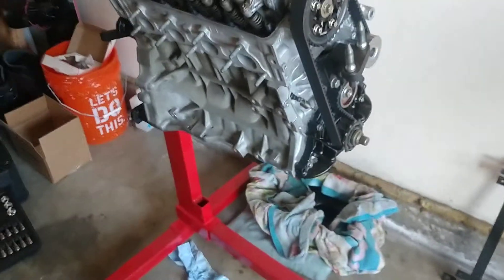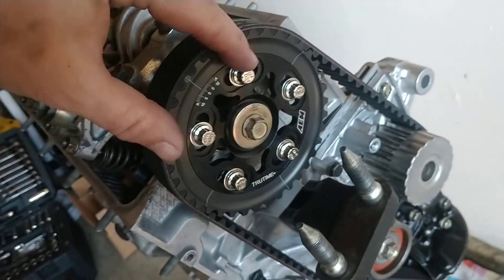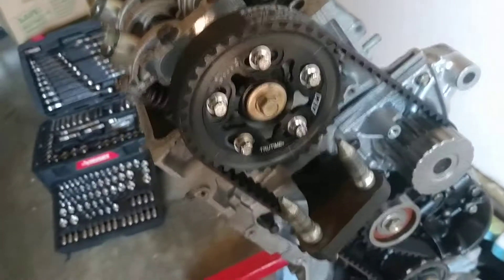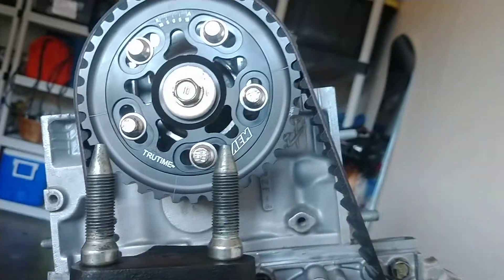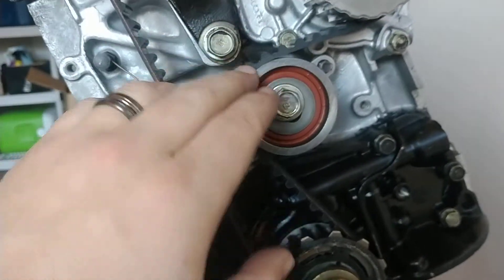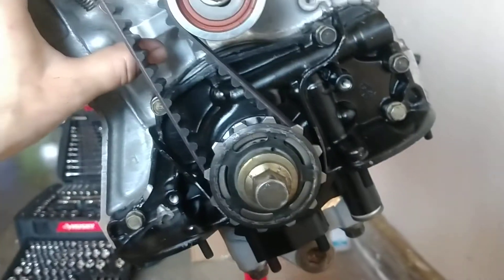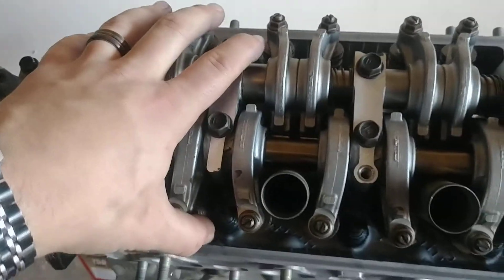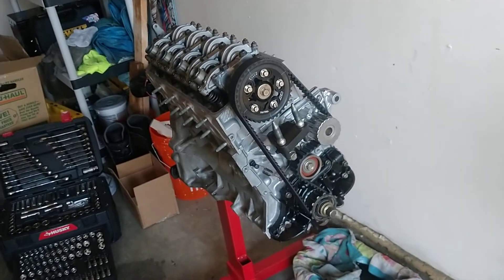Honda Civic Engine Build: Built For Turbo Step 6 Timing Belt and Cam Gear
A quick run down on getting the timing assembled on the Turbo build. I am using an AEM Trutime Cam Gear for +- 10 deg timing adjustment.